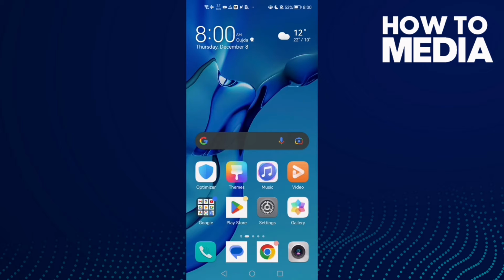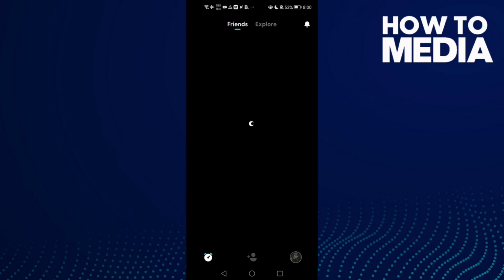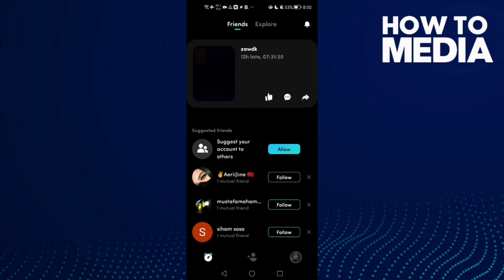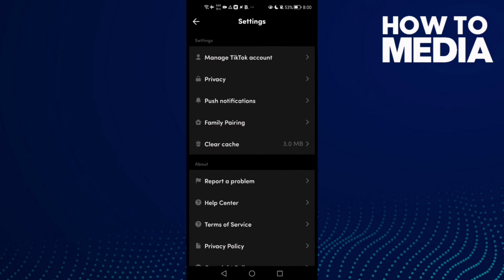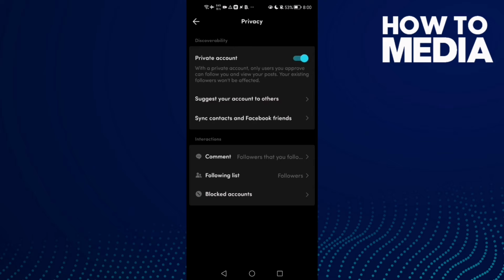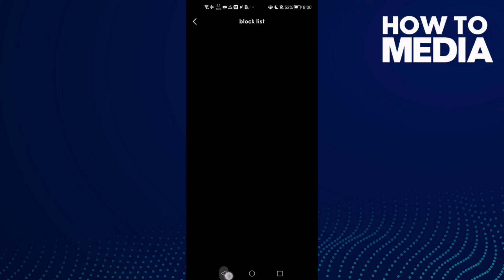How to Find Interactions Settings on TikTok Now on Android or iphone IOS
in this video we discuss :